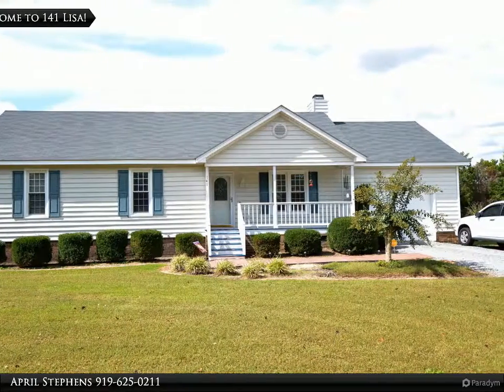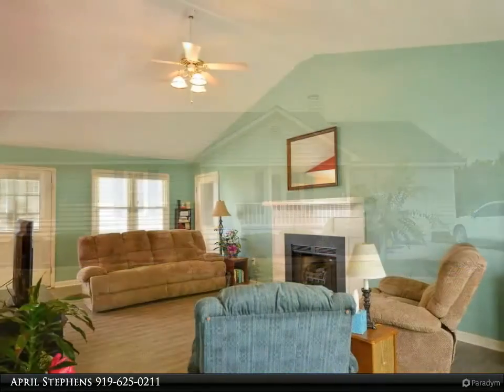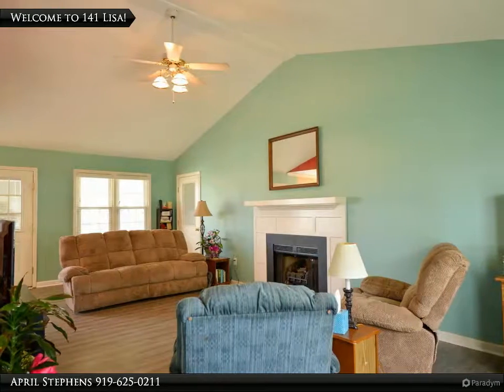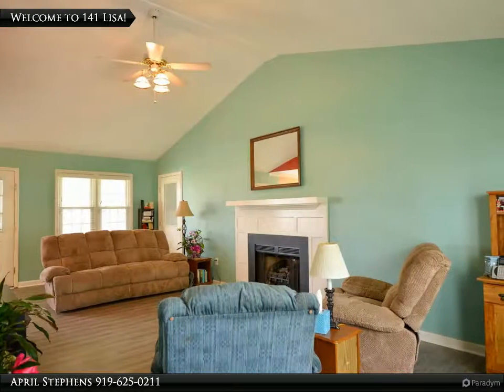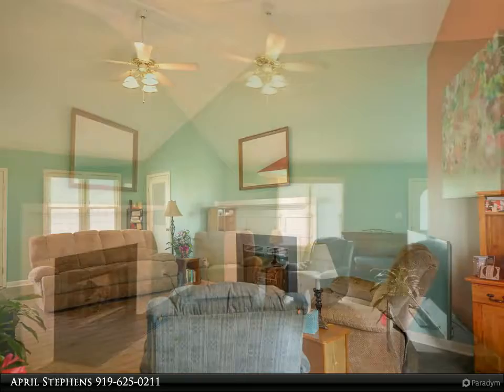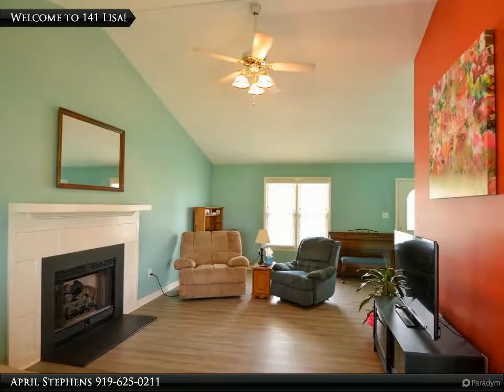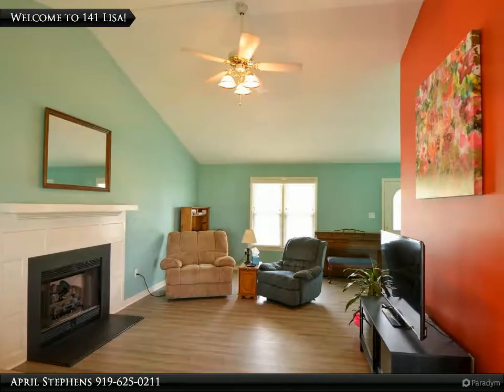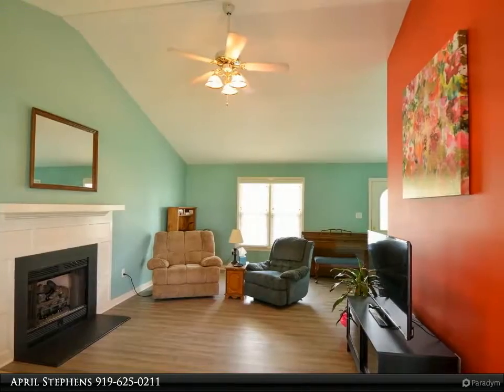141 Lisa Drive Princeton, NC 27567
Incredible ranch in a well-established neighborhood! As you enter you are greeted by gorgeous floors and vaulted ceilings in the spacious family room. Fresh paint & floors throughout Beautiful kitchen featuring an eat-in breakfast area with all appliances conveying.Beautiful master suite situated on the back of the home. The screen porch overlooks a large backyard on almost an acre. Wired work shop completes this country living at its finest. Conveniently located between Raleigh & Goldsboro. Awesome school district!

April Stephens
The April Stephens Team